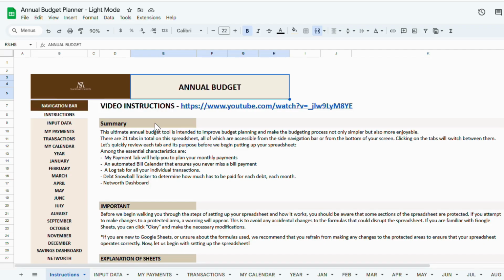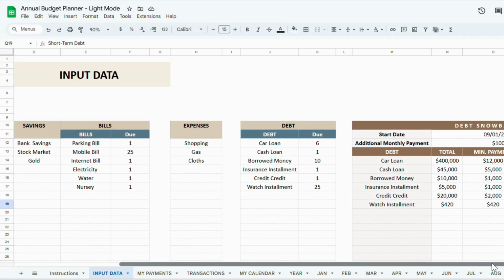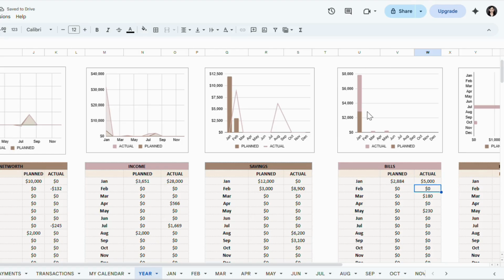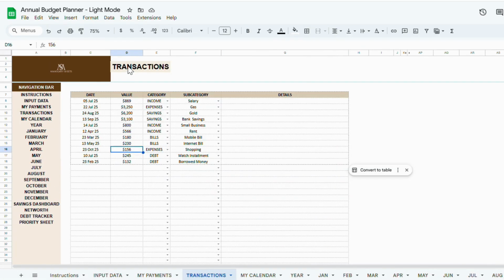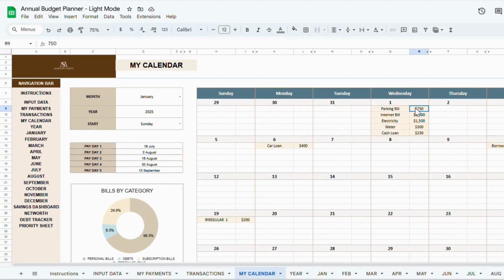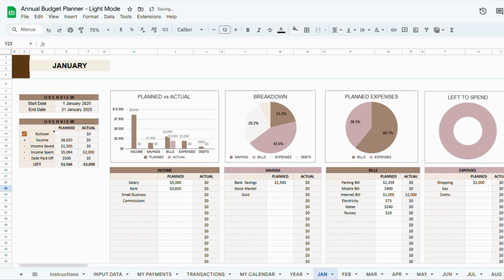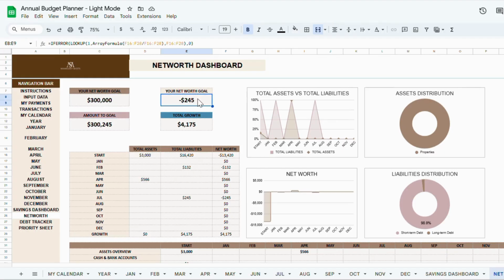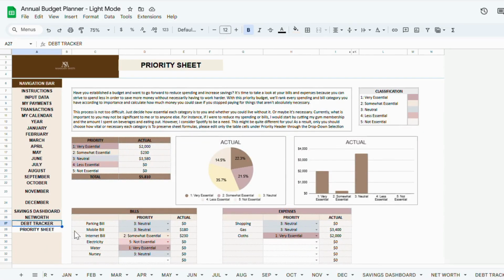Family & Couples Budget Planner Tutorial | Excel & Google Sheets Annual Budget Tracker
Learn how to use the Family & Couple Budget Tracker, exclusively from Mahogany Sheets, to manage your household finances, track income and expenses, organise bills, monitor savings goals and plan your family budget for the entire year.

Designed for couples, families and anyone looking to take control of their finances, this all-in-one budget spreadsheet helps you stay organised, compare planned spending against actual expenses and work towards your financial goals without expensive budgeting apps or monthly subscriptions.

This step-by-step tutorial covers how to set up your income, bills, expense categories, savings goals and debts, record transactions, manage your monthly budget and navigate the automated yearly dashboard.

You'll also learn how to use the bill payment calendar, savings dashboard, net worth tracker, debt repayment planner and spending priority sheet to get a clearer picture of your household finances.

With 21 connected tabs, monthly budget planners from January to December, automated calculations and visual charts, this spreadsheet brings your entire household budget together in one convenient place.

Available in two versions:

☀️ Family & Couple Budget Tracker – Light Mode
Excel & Google Sheets

🌙 Family & Couple Budget Tracker – Dark Mode
Google Sheets Only

Please note: This is a manual-entry budgeting spreadsheet and does not connect to bank accounts or automatically import transactions. The Dark Mode version is exclusively for Google Sheets, while the Light Mode version supports Excel and Google Sheets.

This spreadsheet is a planning tool and does not constitute financial advice.